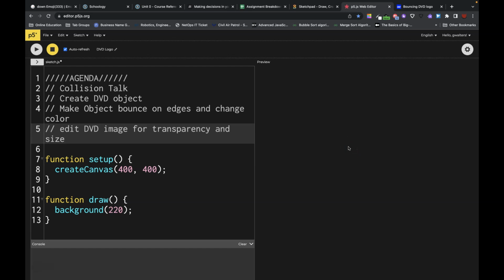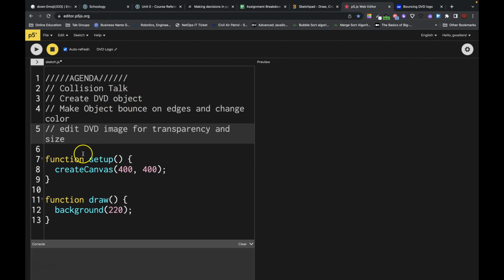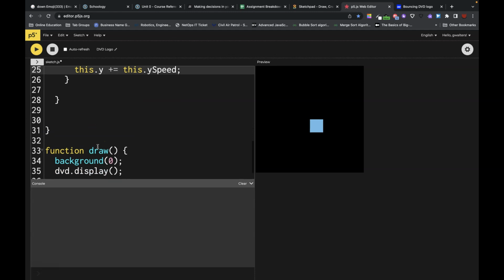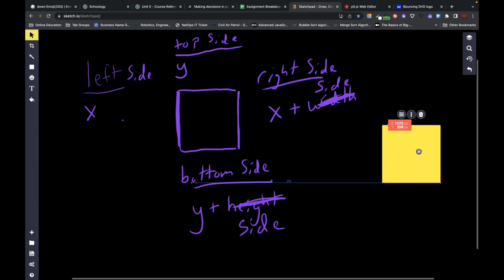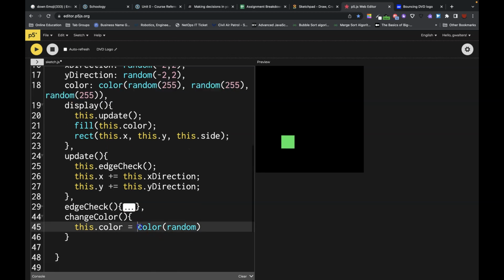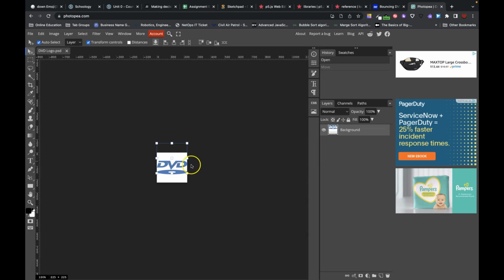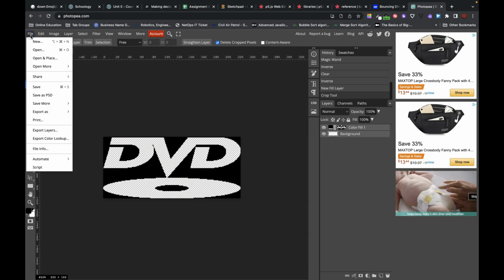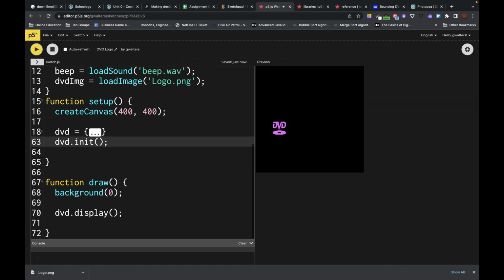DVD Logo (Spring2023)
Intro 0:00
Collisions 1:48
Create Dvd object 6:25
Checking Edges 14:33
Changing Color 25:17
Adding Sound 27:40
Edting Image for transparency and size 31:46
Adding DVD Logo on object 38:51
Modifying speeds with arrays 40:48
Modifying starting position 42:55